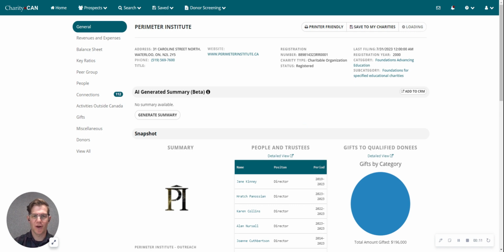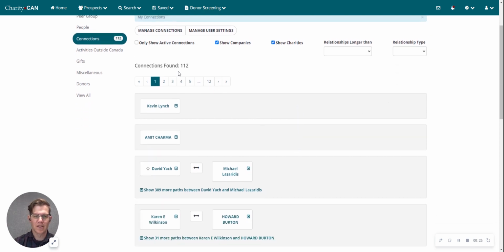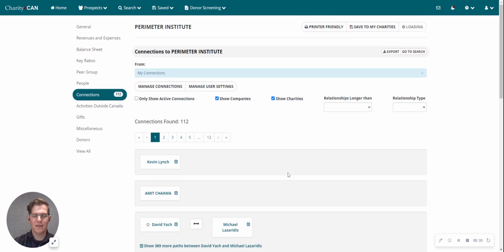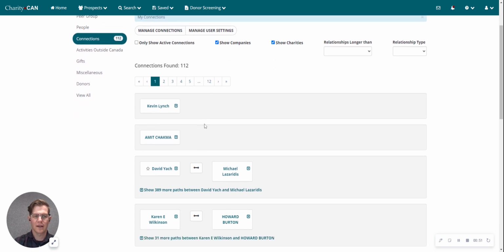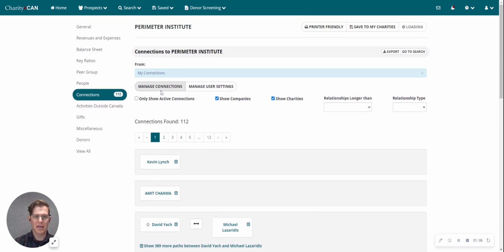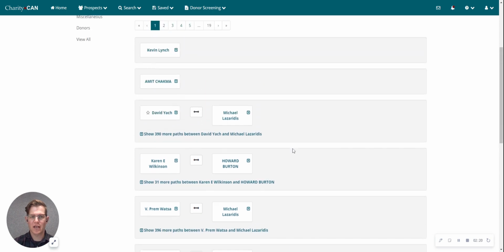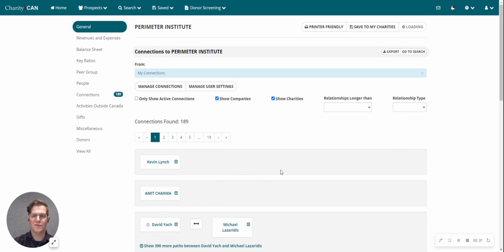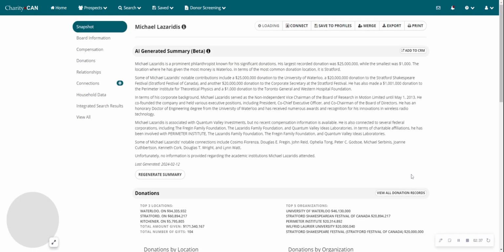Managing Connections in CharityCAN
How to manage connections in CharityCAN - this feature lets you choose who gets used as a direct connection to your organization when you view relationship path search results.